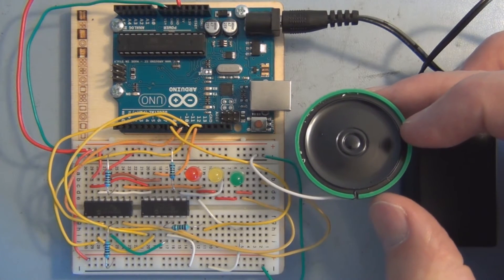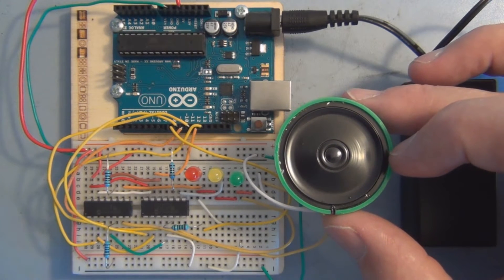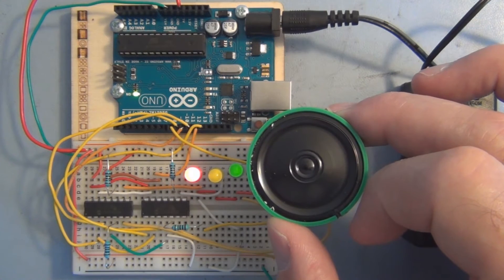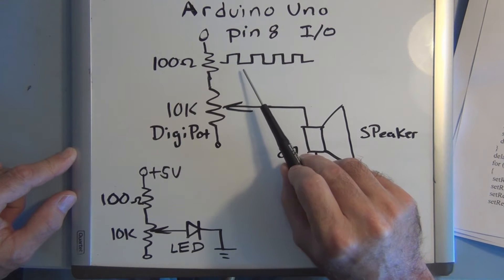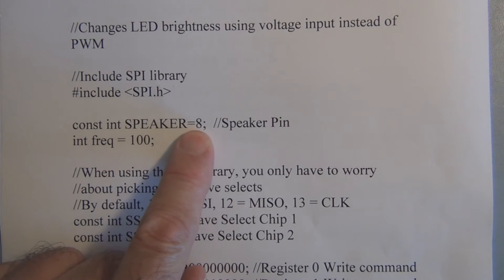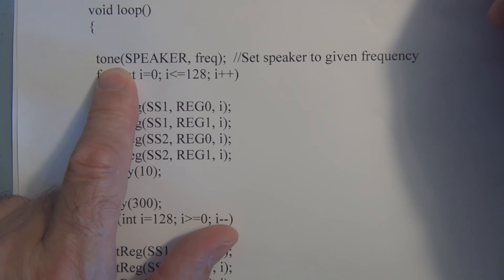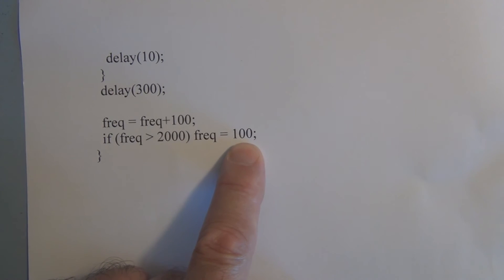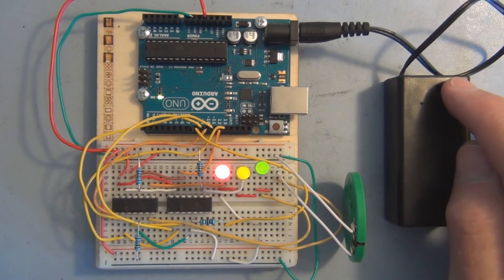Arduino Digipot Volume Control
Instead of controlling the LED brightnes one of the Digipots are used to control the volume of a speaker being driven with a square wave from pin 8 on the Arduino.  The square wave frequency is also varied using the tone function.